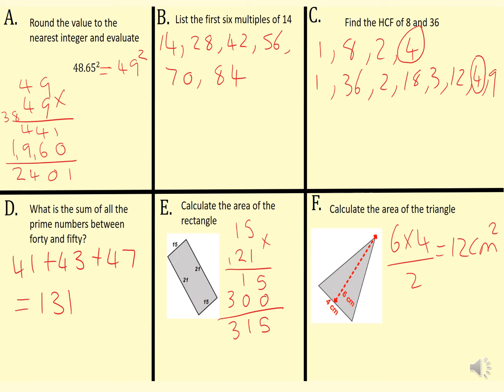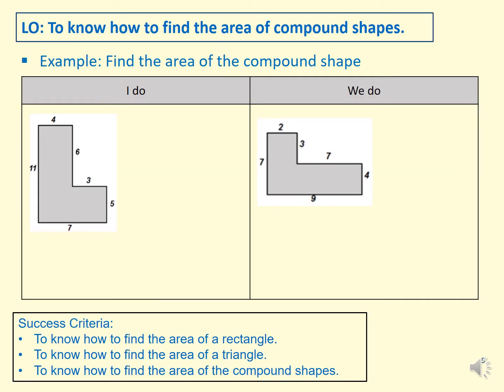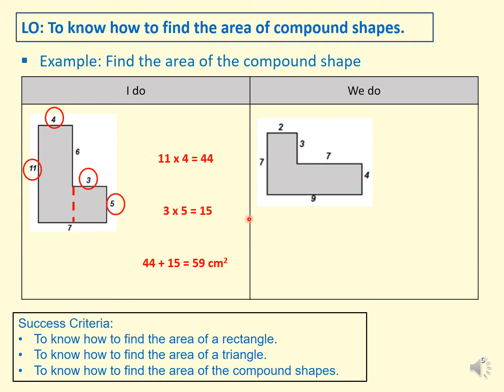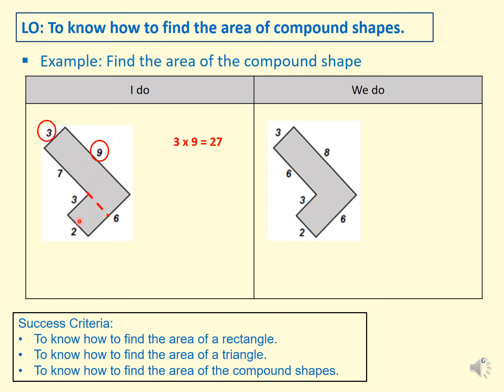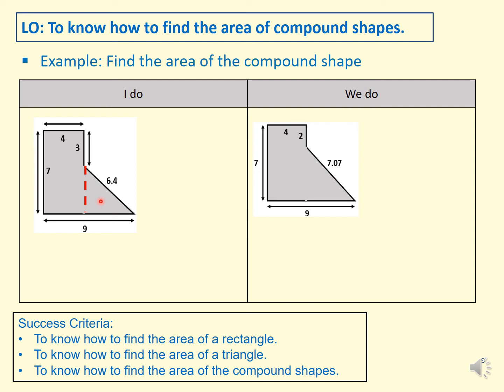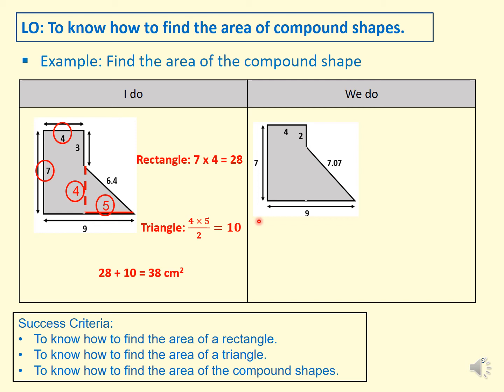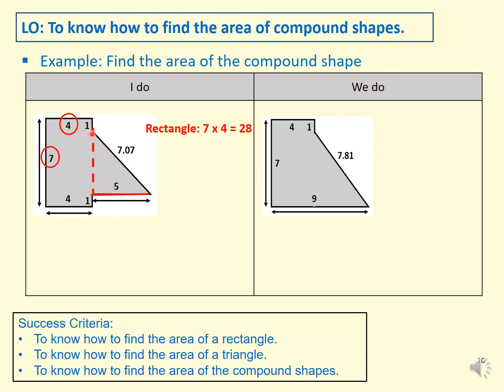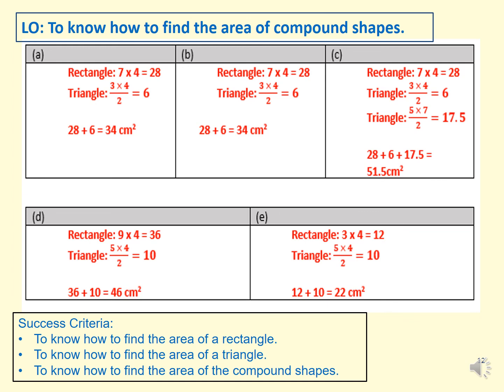7 07 Area Lesson 6